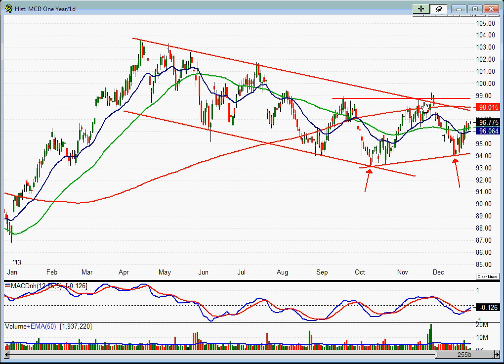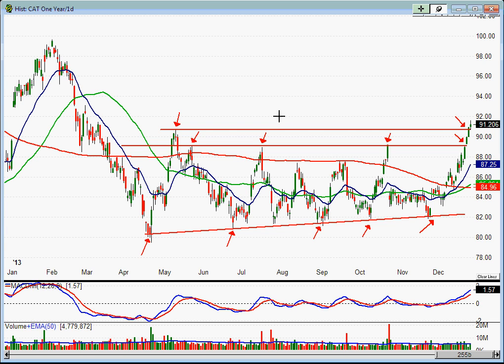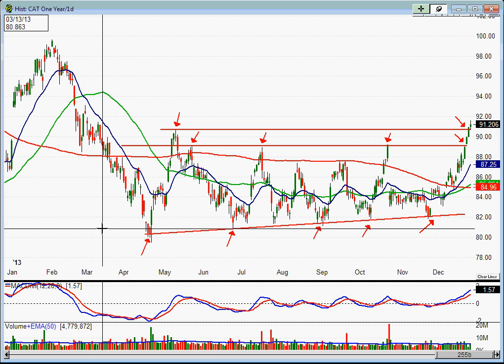Stock To Watch: IBM, MCD, CAT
Here are three Dow stocks to watch for potential near term breakout.